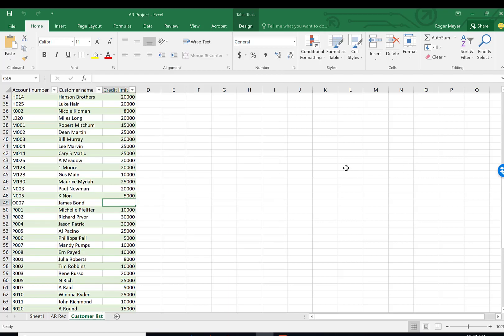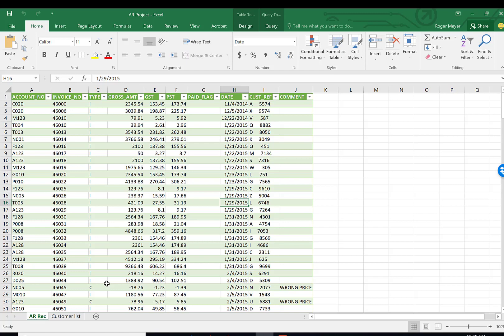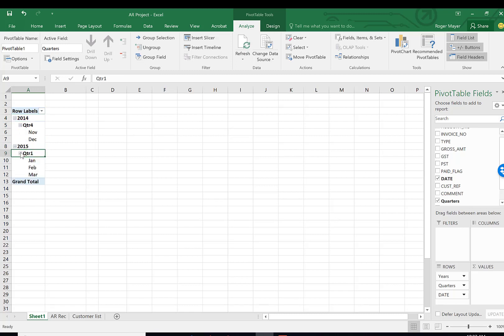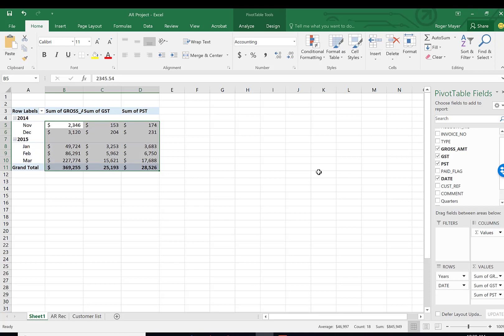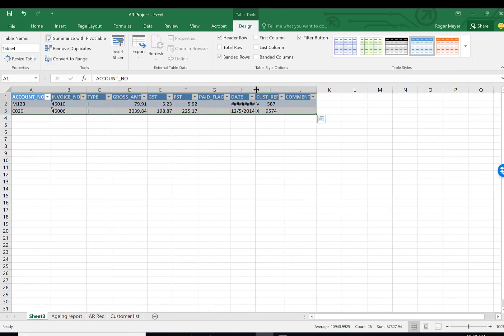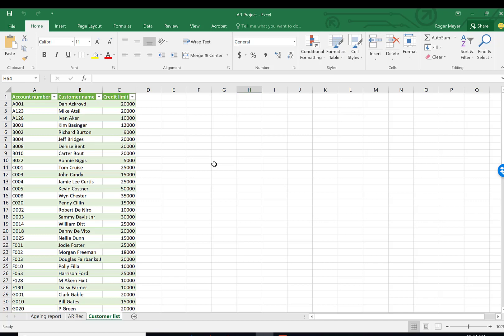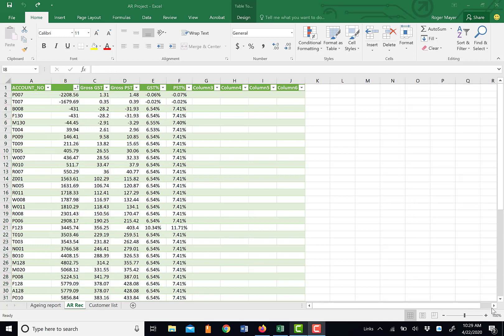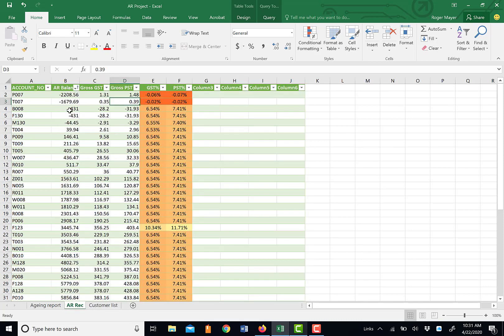AR Analysis using Excel Part 2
In this second video we use the files created from the query function to analyze AR files as part of a risk assessment. We use functions such as pivot tables, conditional formatting, vlookup tables, and the sumif function.